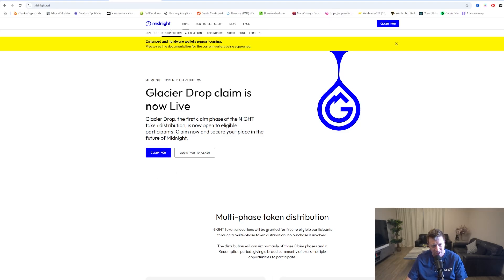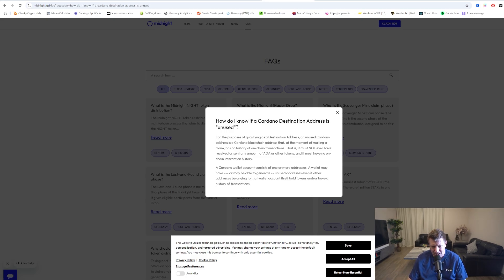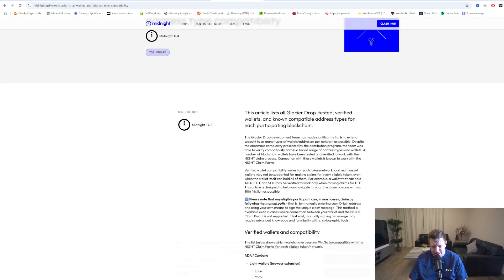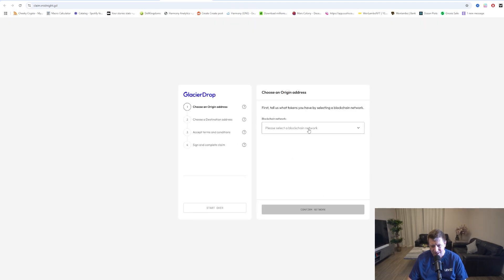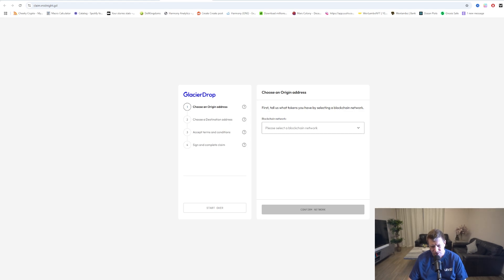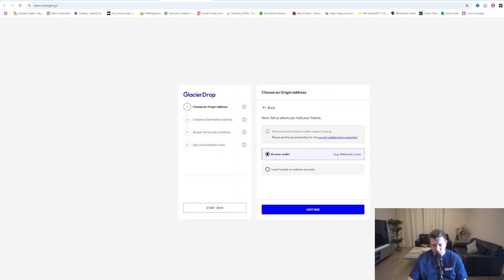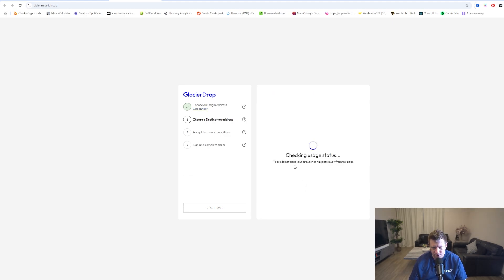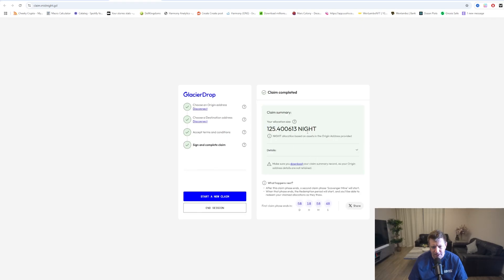Midnight Airdrop Tutorial - Claim Your FREE $NIGHT Tokens Now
🚨 The Midnight Airdrop is LIVE! 🚨
In this video, I’ll walk you through exactly how to claim your Midnight ($NIGHT) tokens step-by-step. Whether you're new to crypto or a seasoned pro, this tutorial will guide you through the entire Midnight Airdrop claim process—fast and easy.

🪙 Claim your free $NIGHT tokens today before it’s too late!
👉 Airdrop claim link: [Insert link here]
✅ Make sure your wallet is unused to be eligible!

🧠 What you'll learn in this video:

How to connect your Cardano wallet (Eternl, Nami, etc.)

Why you need a new or unused wallet

How to handle Ledger wallet issues

Troubleshooting common claim errors

Full walkthrough from start to finish

💡 Pro tip: If you're using a mobile wallet, you might run into some issues. I cover how to avoid those in the video.

⚠️ Stay safe: Always double-check URLs and never share your seed phrase.

📚 Learn:

Educational resource only – no guarantees of financial outcome.

⏱️ Timestamps (Midnight Airdrop Claim Tutorial)
00:00 - Intro: Midnight Airdrop is Live!
00:18 - Yes, that's my sick puppy 🐶
00:25 - Go to the Midnight website + claim link info
00:46 - Watch the Midnight explainer (why it matters)
01:08 - Do you need a new wallet? (Important!)
01:36 - Unused wallet requirements explained
02:02 - Wallet compatibility & Ledger issues
02:28 - Claim process overview (browser setup)
02:50 - Mobile wallet limitations & seed phrase tip
03:10 - Choosing Cardano network to claim $NIGHT
03:18 - Connecting your wallet (Eternl via Chrome)
03:35 - Confirm wallet connection
04:00 - Enter your address + check if unused
04:15 - Agree to terms and proceed
04:30 - Sign the transaction
04:57 - NIGHT tokens successfully claimed!
05:00 - Outro + how to get help if needed